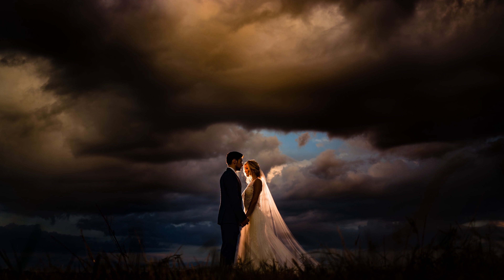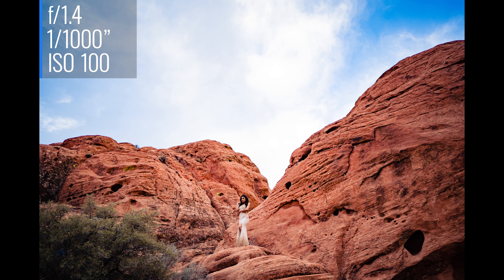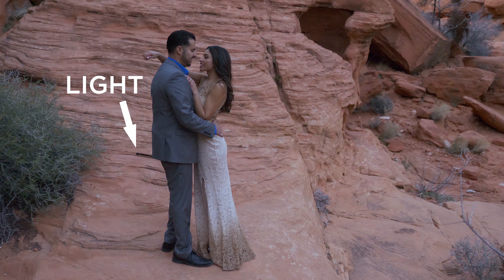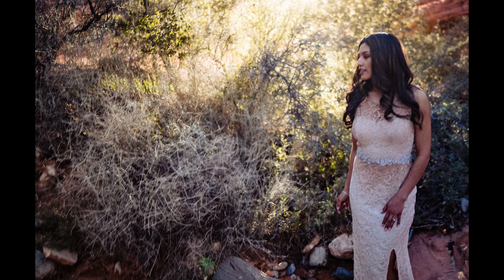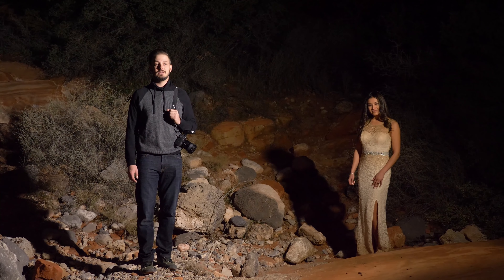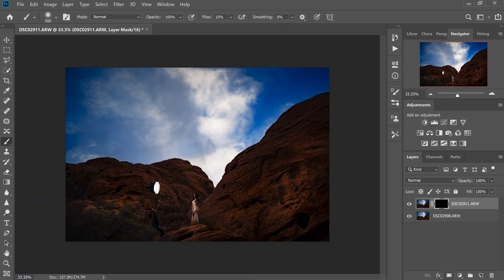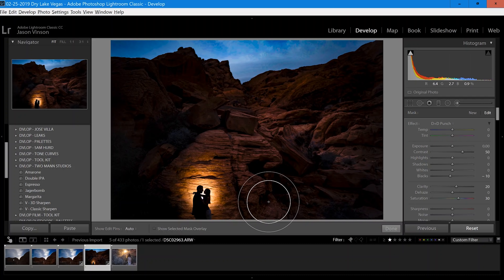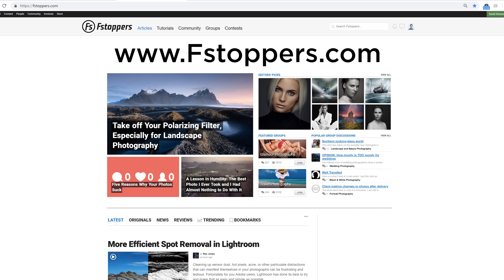Improve Your Wedding Portraits with These Simple Tips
Fstoppers has teamed up with Jason Vinson in a video that will teach you how to improve your wedding photos in quick, creative ways using lighting modifiers and presets.